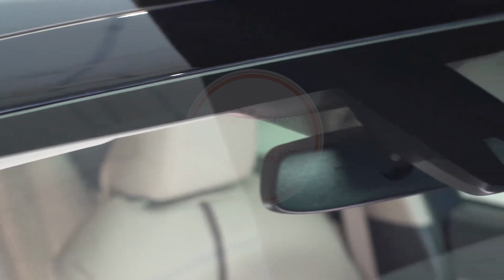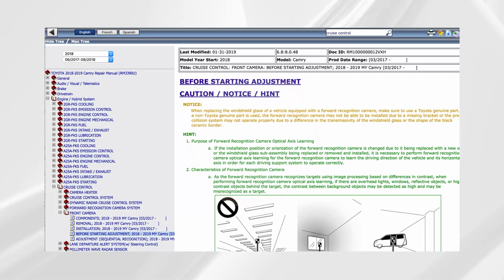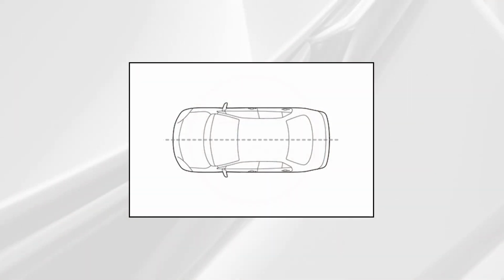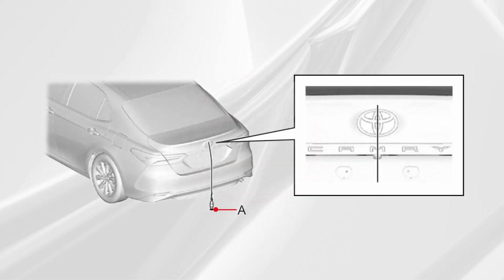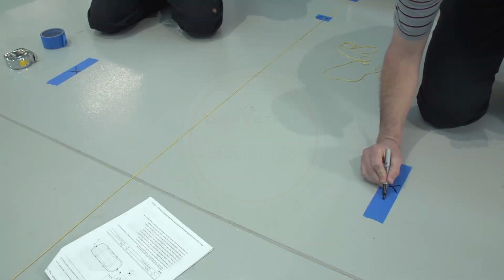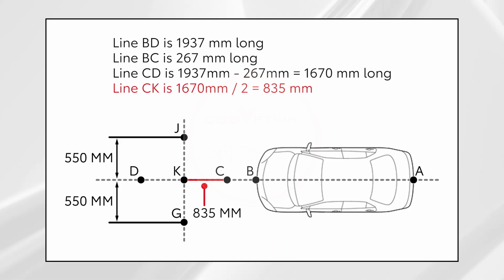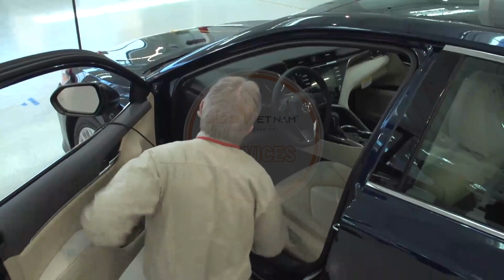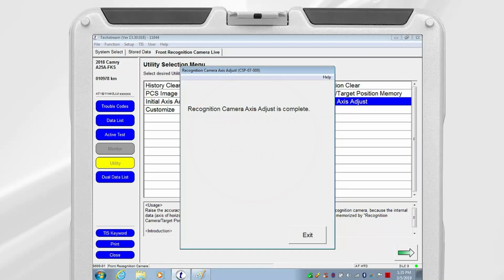Front Recognition Camera Adjustment Calibration | OBDService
⭐ Remote software installation
⭐ DPF/SCR/EGR/VGT tuning/delete services
⭐ Coding, Program ECU REMOTE
⭐ Car key programming

👉OBD Viet Nam - Remote Services
👉FB: OBD Viet Nam - Automotive Service Solutions